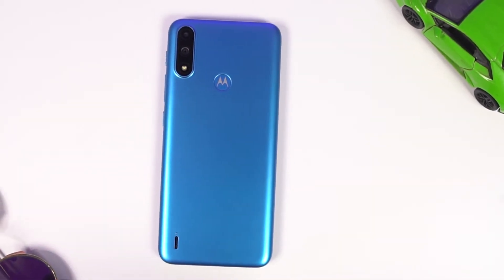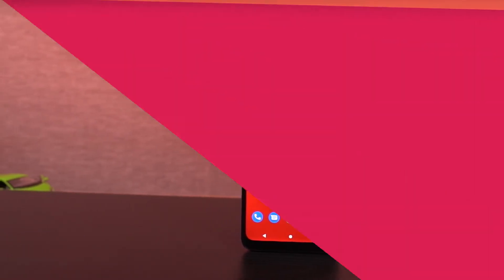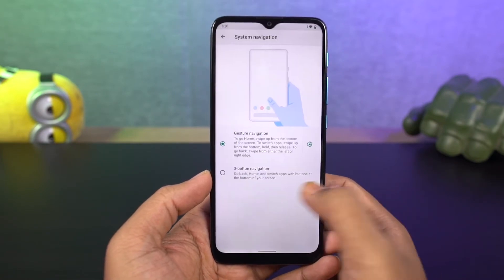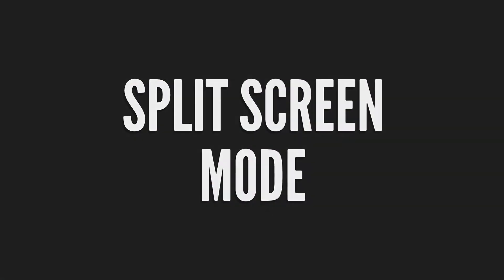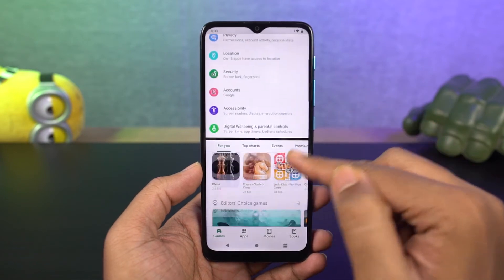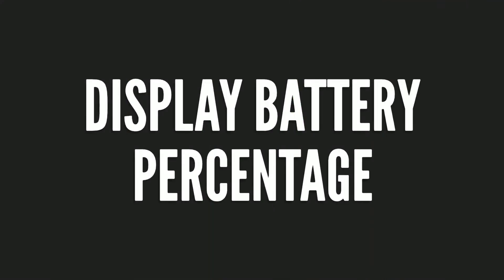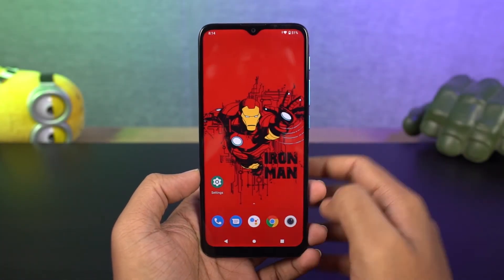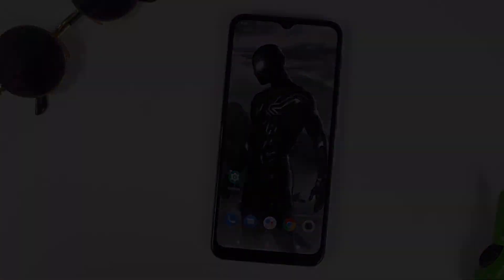Top 5 Tips and Tricks of Moto E7 Power